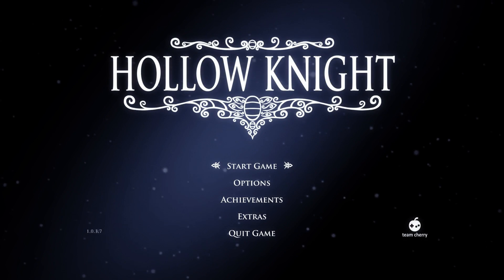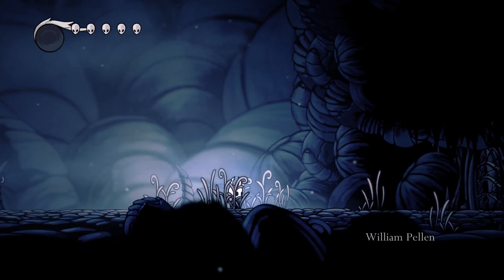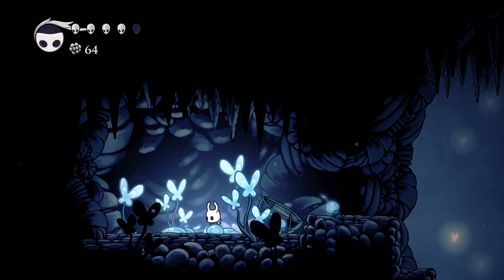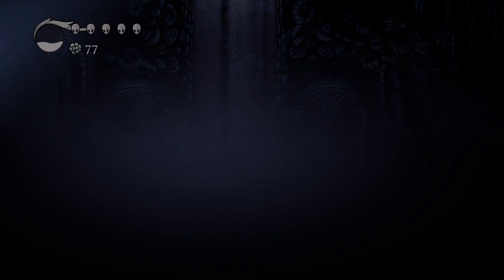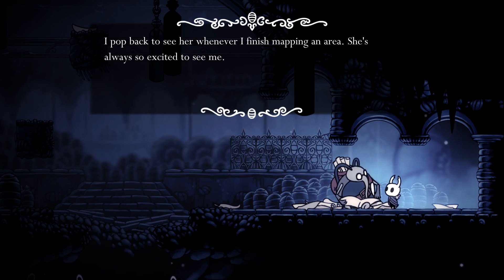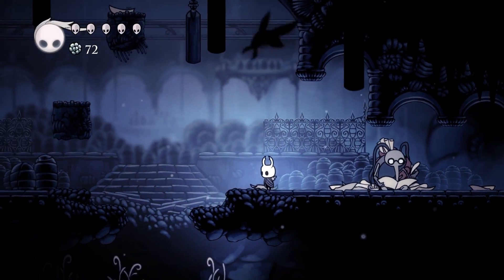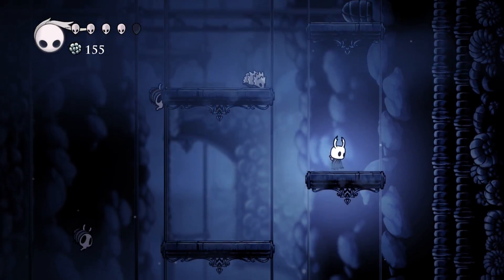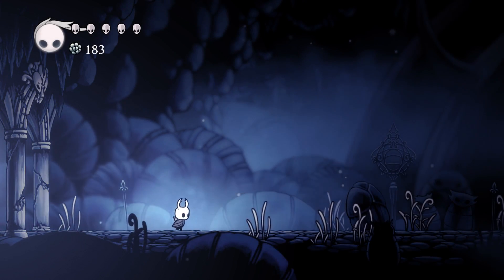ASMR Gaming Whisper | Hollow Knight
In anticipation of June's IndieBox arriving, today I'm playing some Hollow Knight! This critically-acclaimed metroidvania is set in a dark subterranean world of insects and has a beautifully spooky hand-drawn aesthetic. Special thanks to IndieBox for the game!

ASMR triggers include whispering and controller sounds. Listen with headphones for the best experience!

GAME INFO
Name: Hollow Knight
Developer: Team Cherry
Released: February 2017

WTF IS ASMR?
My videos are designed to trigger a relaxing feeling known as ASMR (Autonomous Sensory Meridian Response). ASMR is a particular sensation that some people experience when they hear quiet sounds like whispering and soft speaking, or watch certain actions like slow hand motions. ASMR is often described as a pleasant tingling on the head and neck, accompanied by a feeling of deep calm and mild euphoria. Many people watch ASMR videos to relax and combat anxiety, stress, or insomnia.